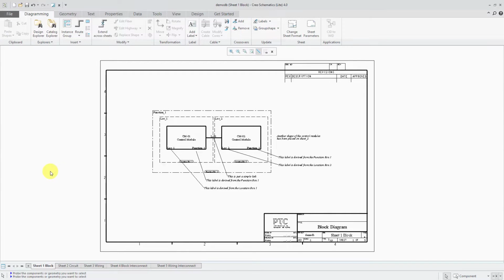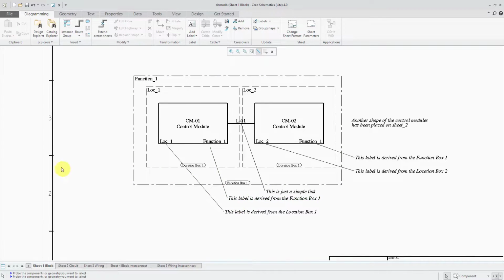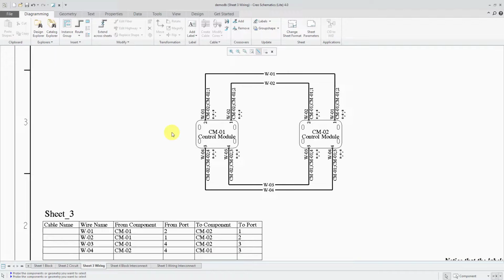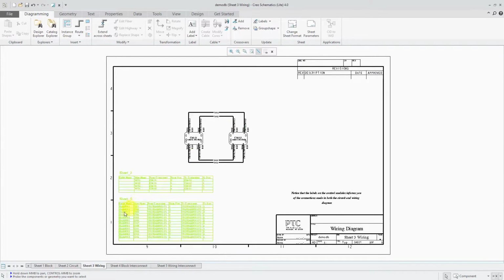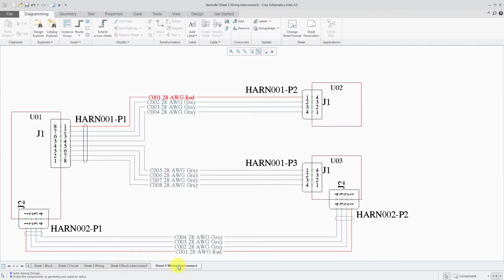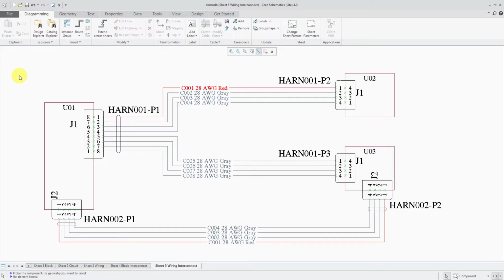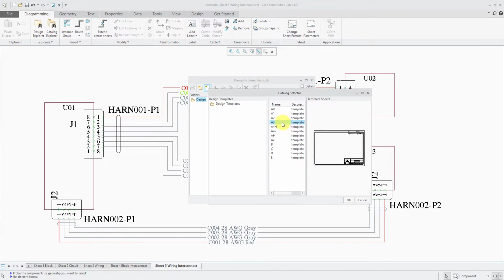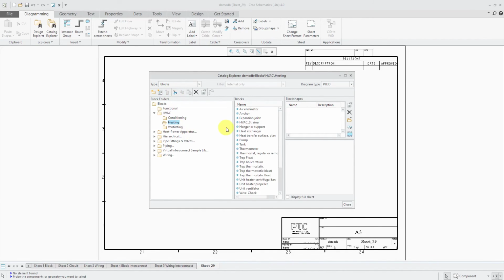Creo Parametric - Creo Schematics Diagram Types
This Creo Schematics tutorial video provides a quick overview of the types of diagrams you can create, including:

Block and Block Interconnect Diagrams
Circuit and Circuit Interconnect Diagrams
Wiring and Wiring Interconnect Diagrams
Piping and Instrumentation Diagrams

Thanks,
Dave